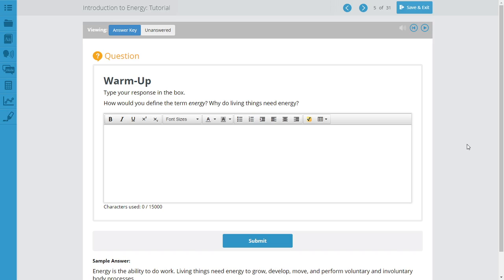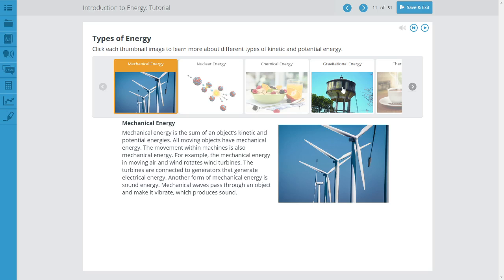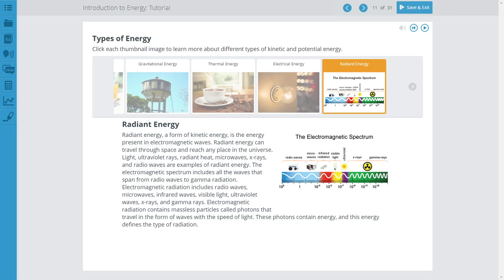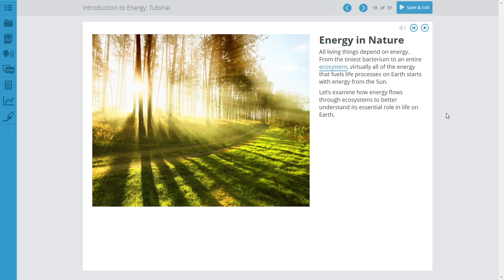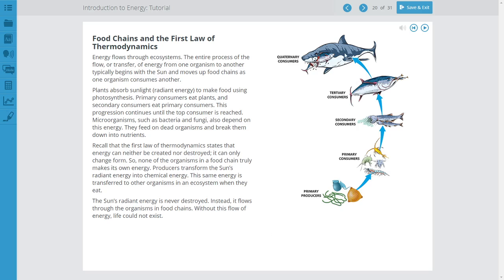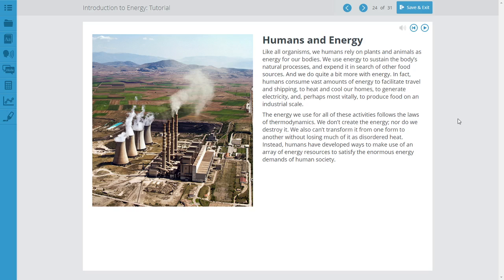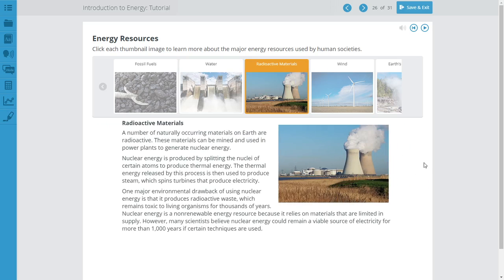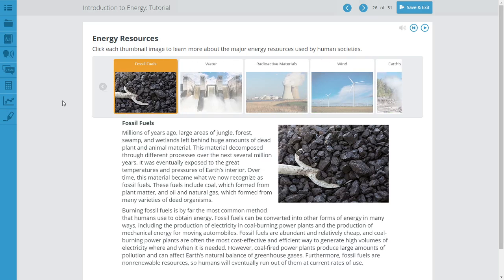BIO Unit 3.1 Introduction to Energy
This is the Unit 3.1 Introduction to Energy tutorial.